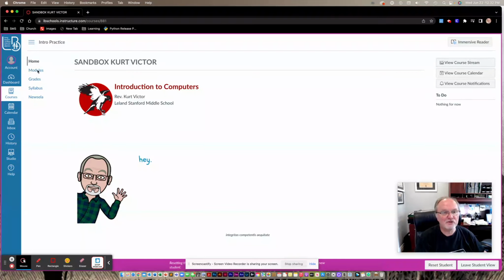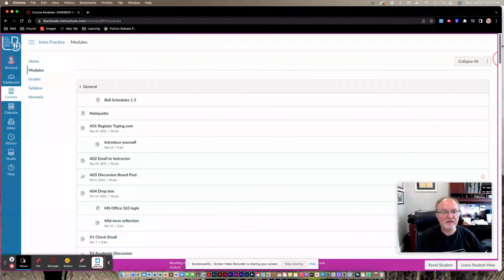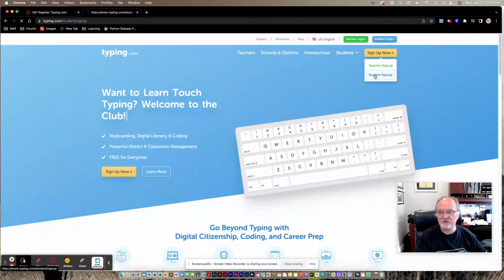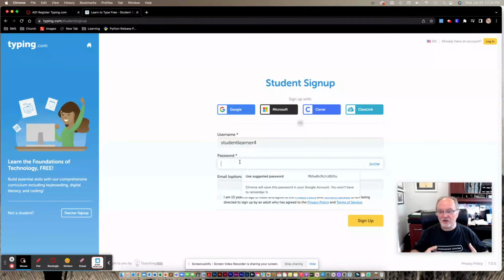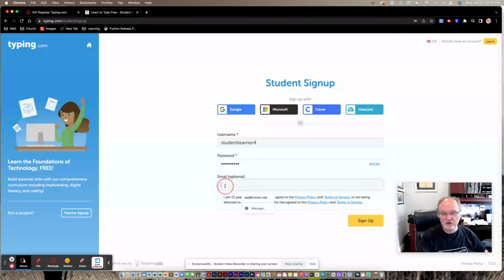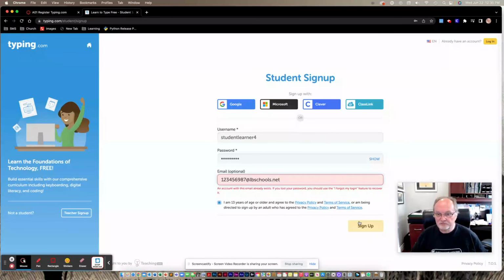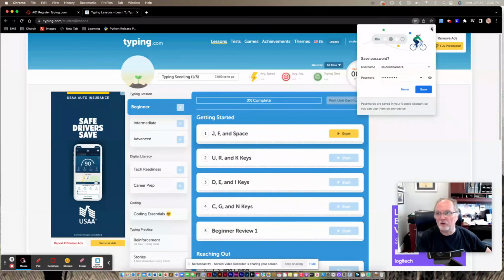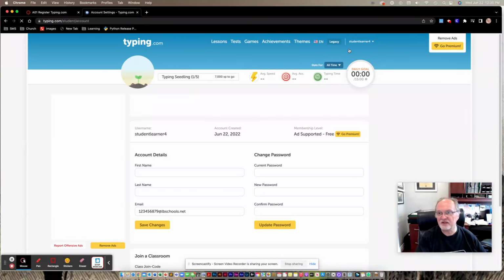Intro: A01 directions